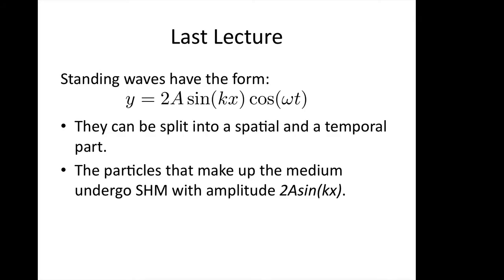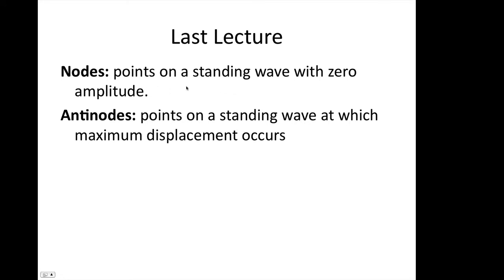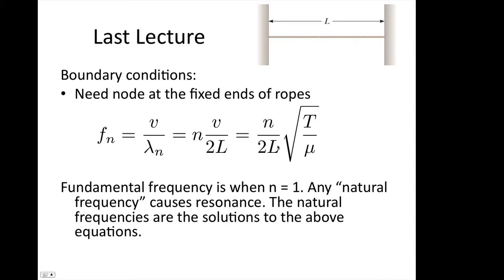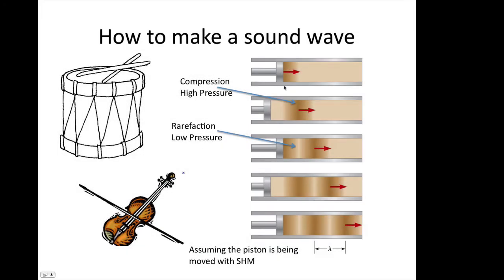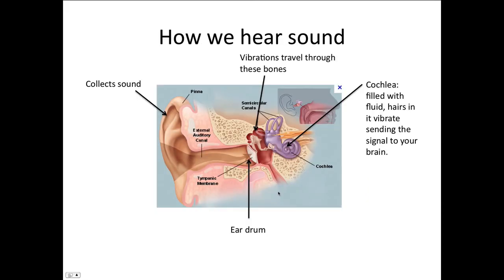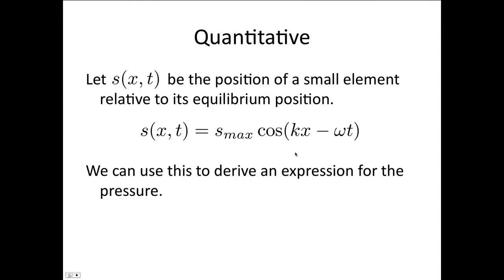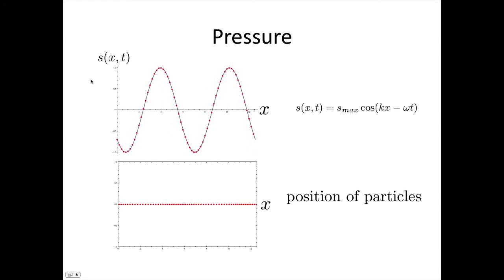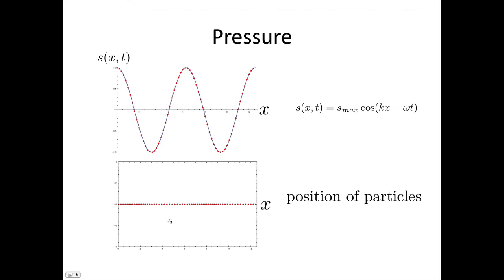Introduction oscillations 6: Sound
This video will introduce you to the sixth lecture in the oscillations topic. You will be introduced to sound waves.